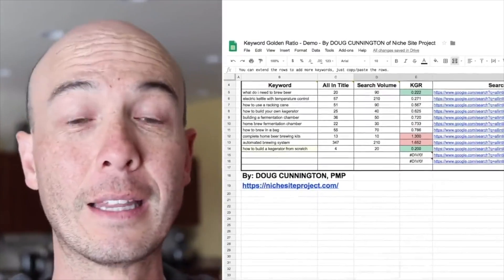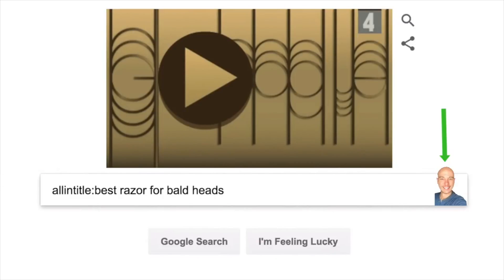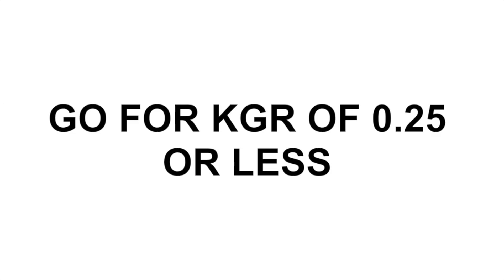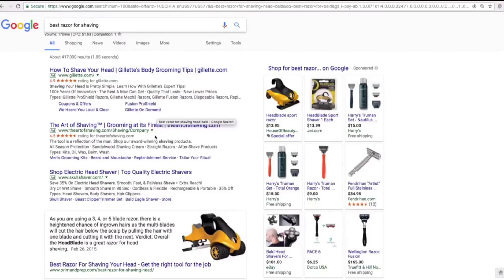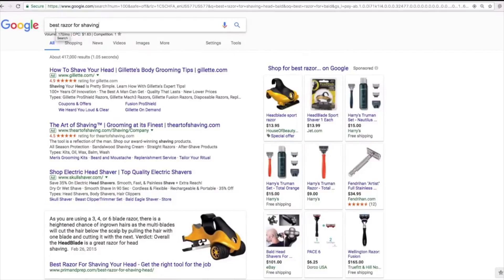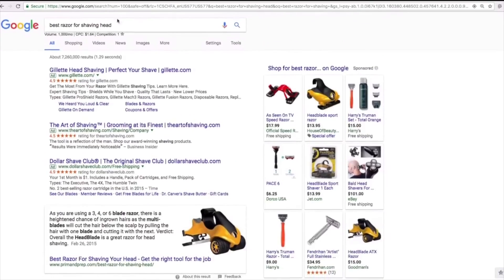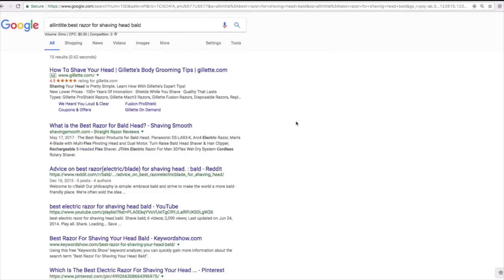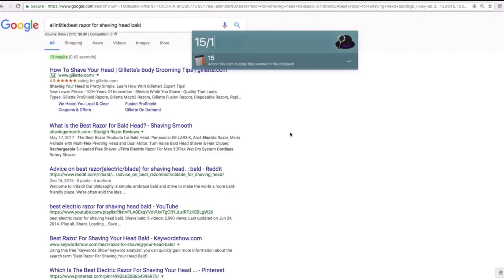Keyword Golden Ratio Terms To Help You Rank in Google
These keywords can often be ranked in the top 10 in less than a month if you follow the formula.

This Golden Ratio is going to be your ticket to get fast results and that’s very important when you are getting started on your site.

The Keyword Golden Ratio must be less than 0.25.

The ratio is this…

The number of Google results that have the keyword phrase in the title divided by the local monthly search volume, where the LMS is less than 250.

If the KGR is less than 0.25, then you should rank in the top 100 when your page is indexed.

You should still rank in the top 250 when the KGR is between 0.25 and 1. And it should be pretty fast.

I am an internet marketer and a Project Management Professional (PMP, certified in 2008 by the Project Management Institute). Can you make Full-Time Income with Amazon?

I found a great KW but the volume is over 250, should I still write a post?